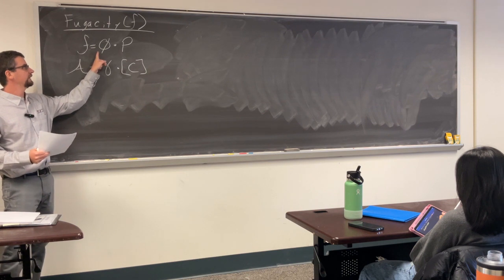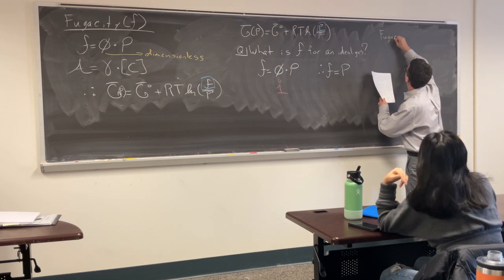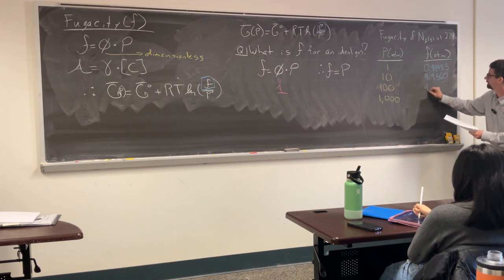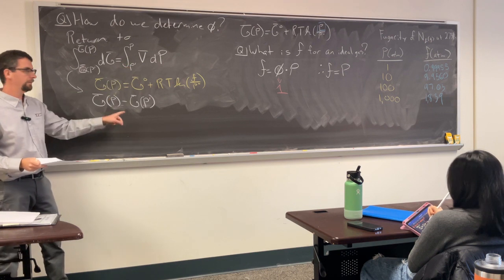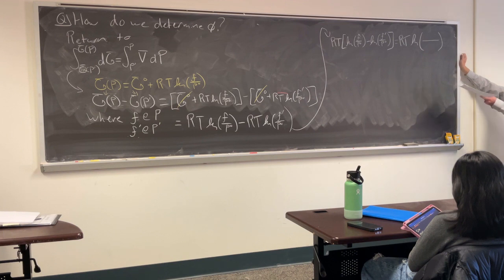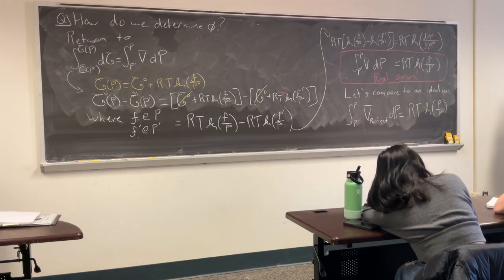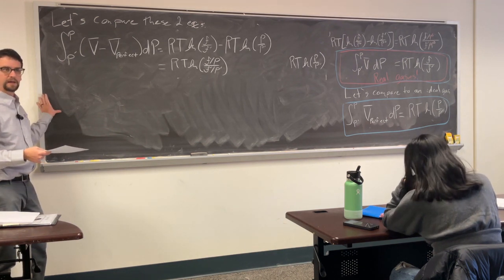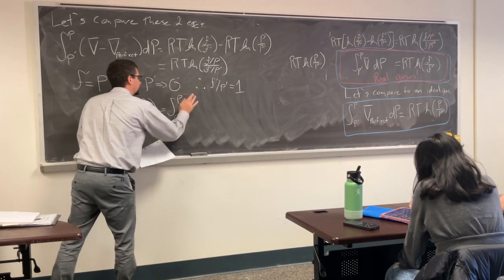Physical Chemistry: Fugacity and Fugacity Coefficients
A lecture about fugacity and how to calculate fugacity coefficients. This video was funded by the NSF proposal number 2142874.